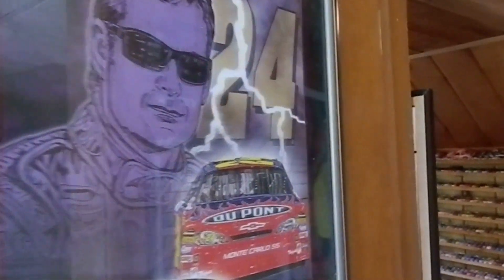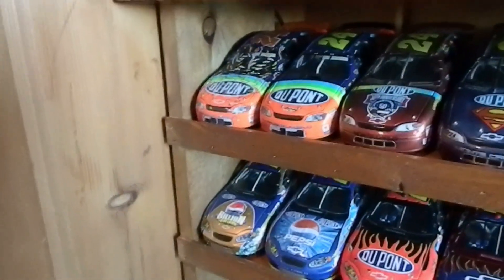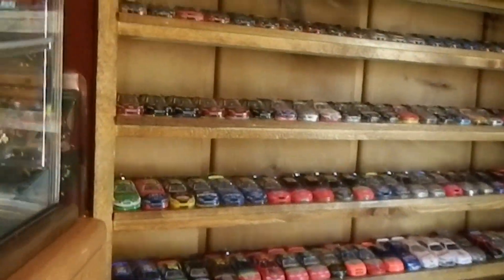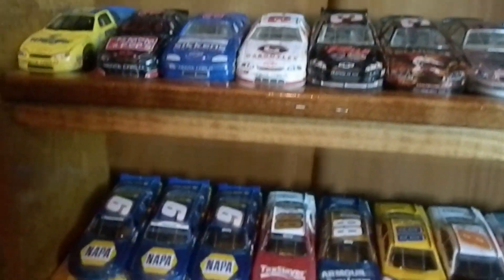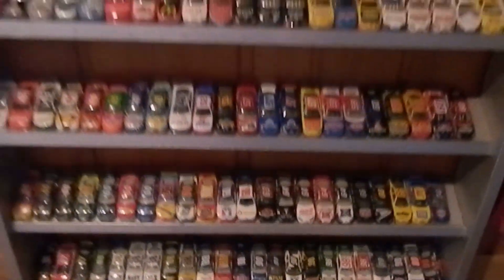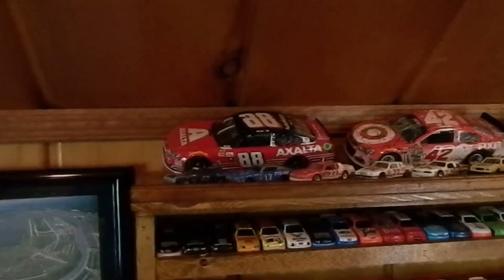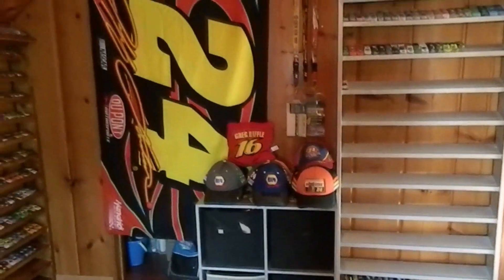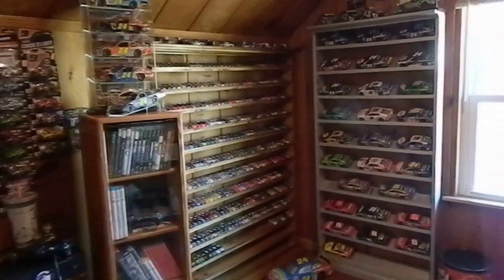THE NASCAR ROOM OF MY DREAMS - ACS Fast Friday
This is a tour of the room I've been working on for 2 months now. It is finally complete, and I love it!